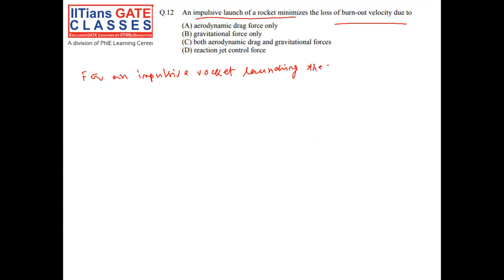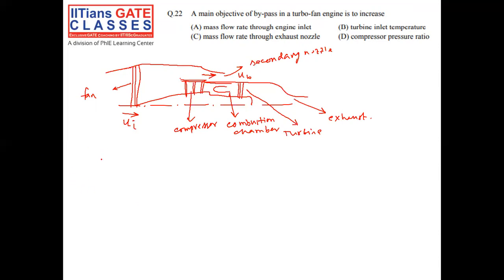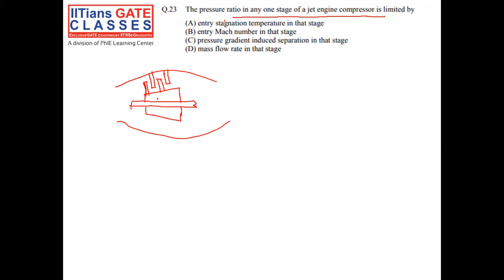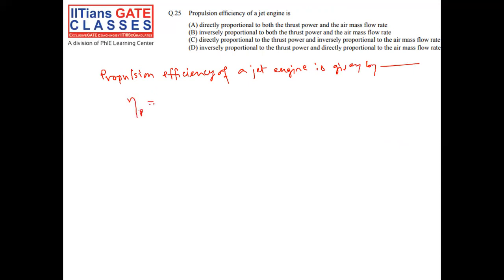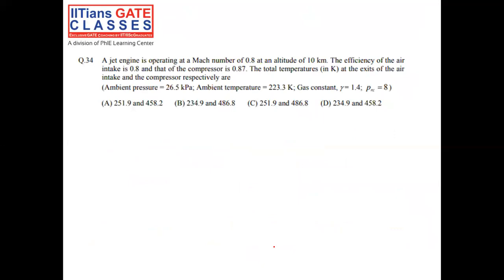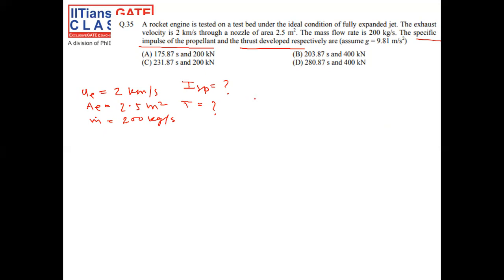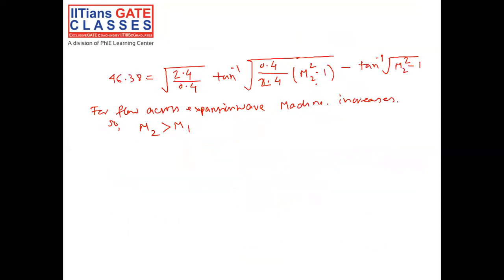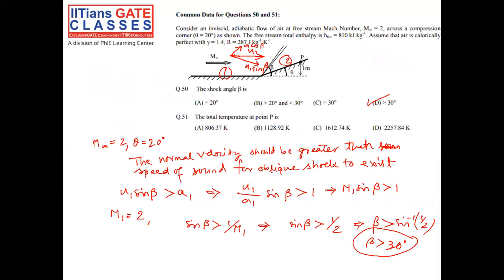Propulsion & GasDynamics Solutions | GATE 2011 Aerospace Engineering Question Paper | GATE Coaching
✅Salient Features
Regards,
Team IGC

🏆 GATE Result 🏆